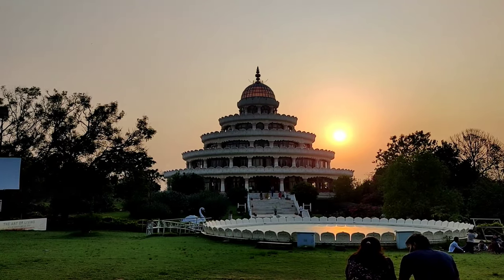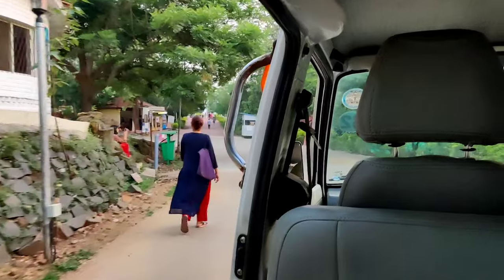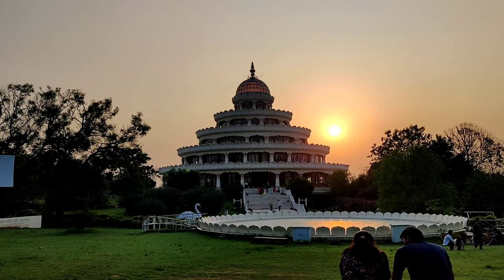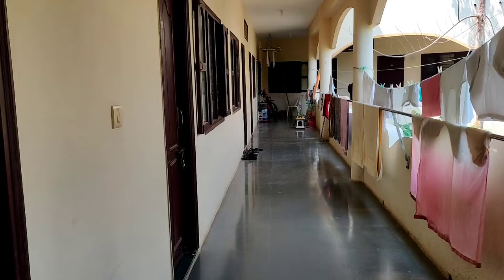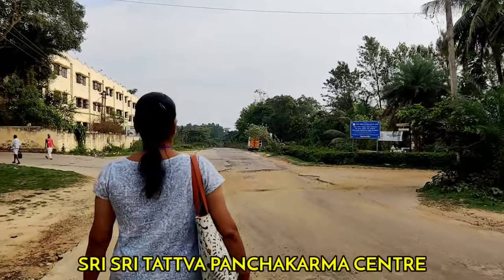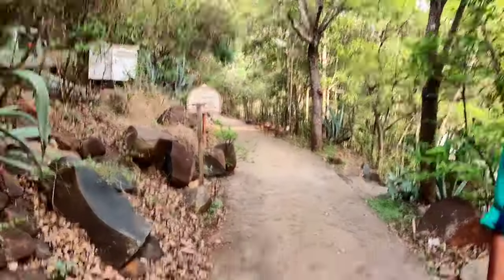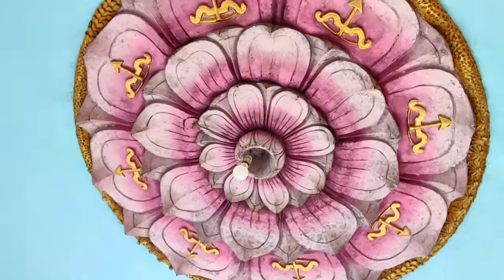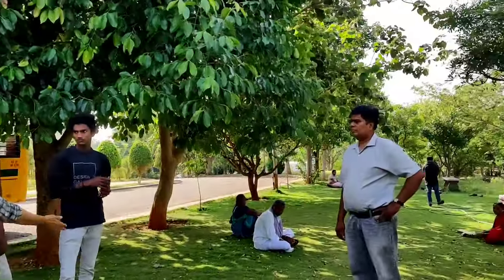Art of Living International Centre, Bangalore Full Tour | Sri Sri Ravi Shankar Ashram Tour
Camera - Sony ZV E10, Similar camera
Main tripod
Vlogging tripod
Smartphone clamp

🌟 Request - Constructive feedbacks are welcomed but please don't put offensive/demeaning comments!